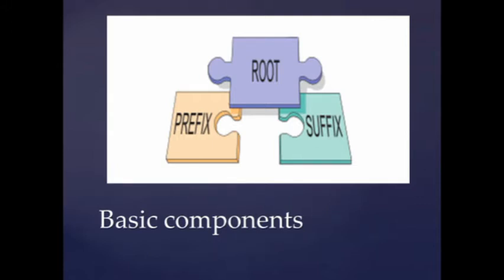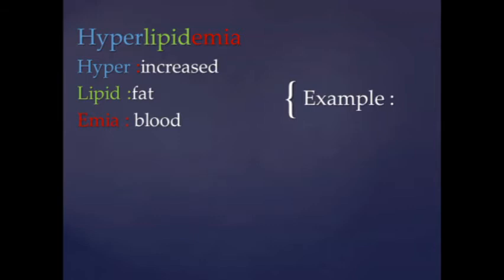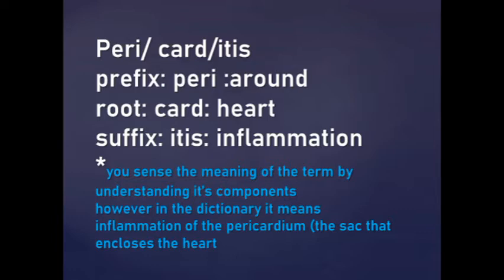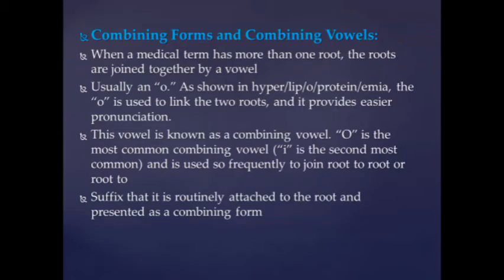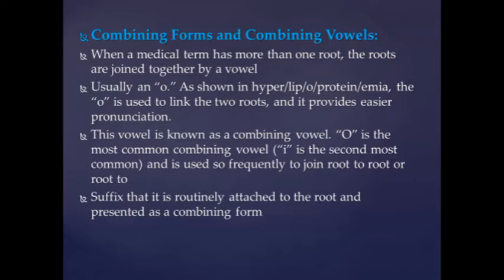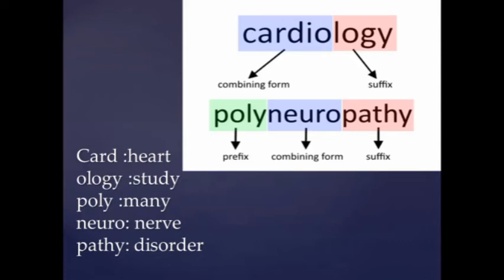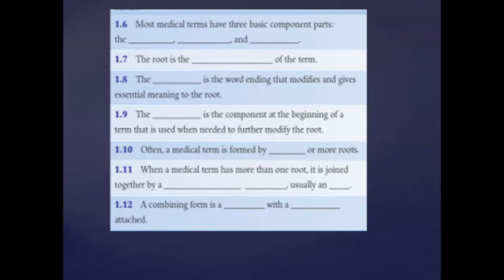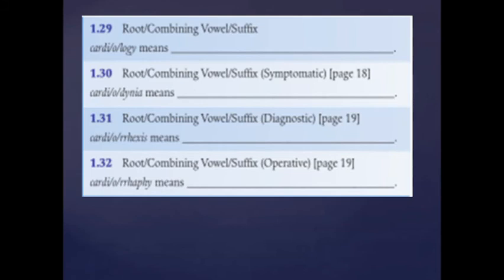Basic components of medical terminology